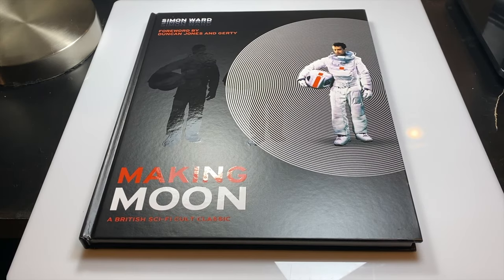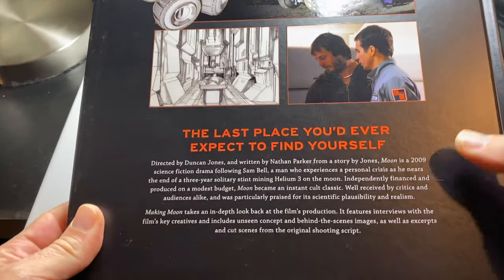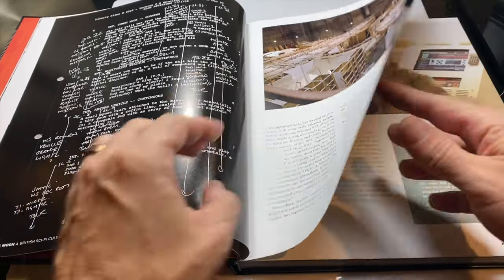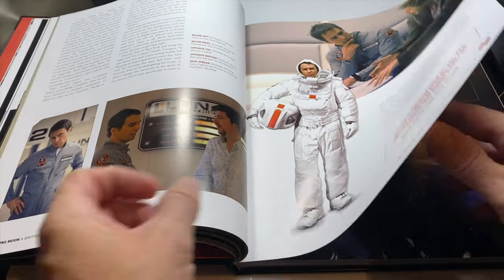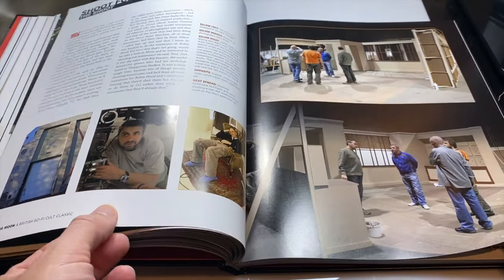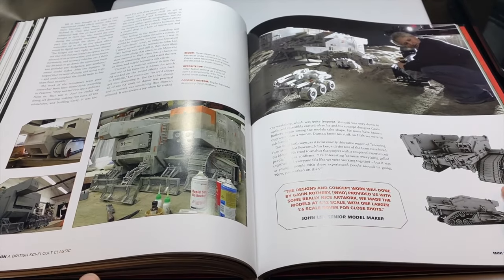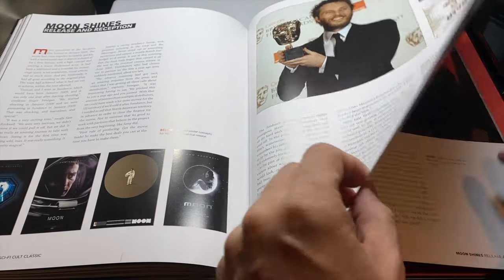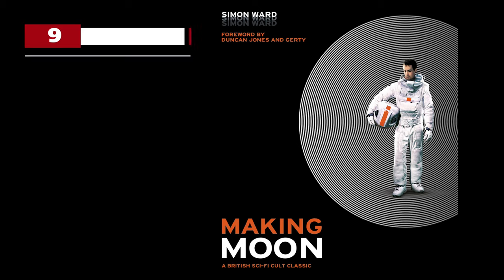Making Moon: A British Sci-Fi Cult Classic Art Book Review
The book is called Making Moon: A British Sci-Fi Cult Classic, and it features oversized, thick, glossy pages full of stills from the film's production, script notes, concept art, and plenty of anecdotes revolving around the film's creation, shoot, and reception.